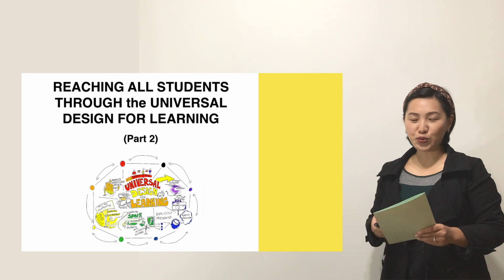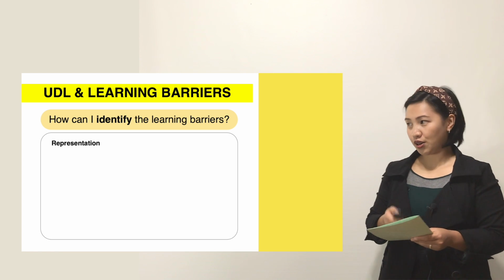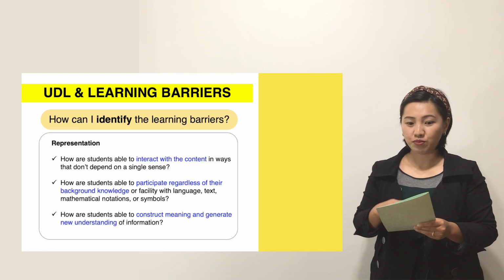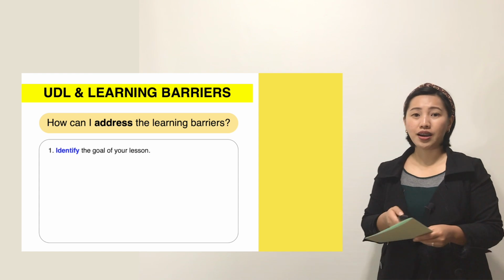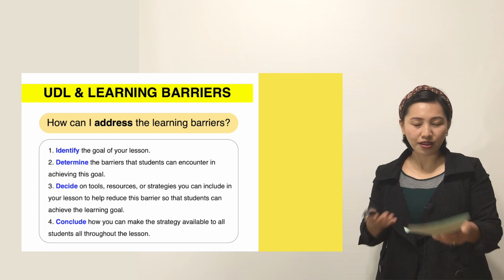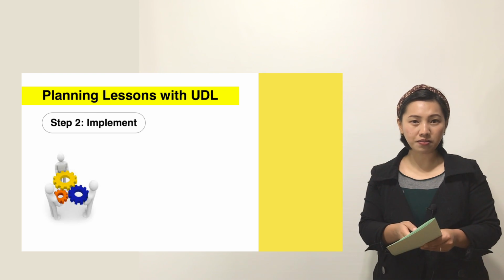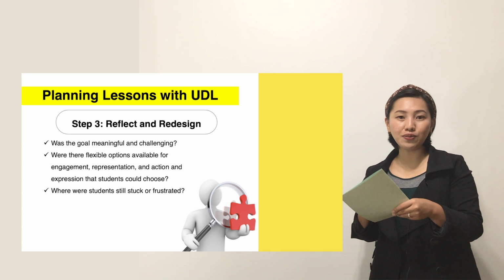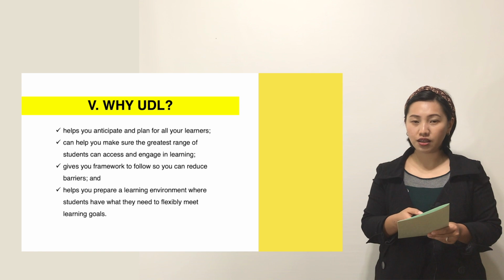5-2 Why Universal Design for Learning?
Why Universal Design for Learning?